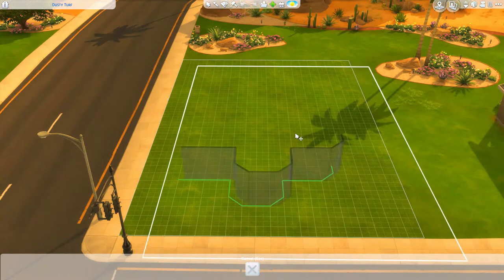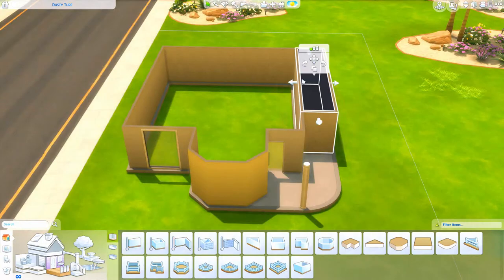ROOMIES MODERN // THE SIMS 4: SPEED BUILD